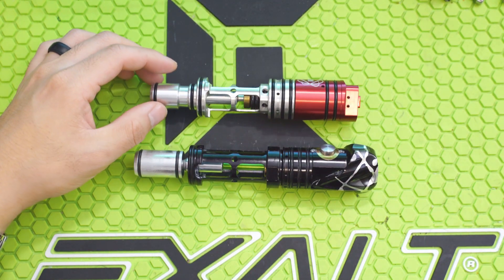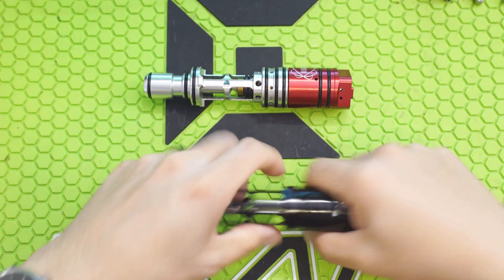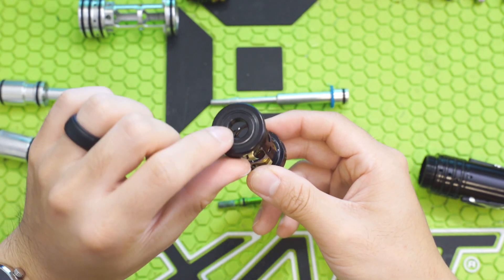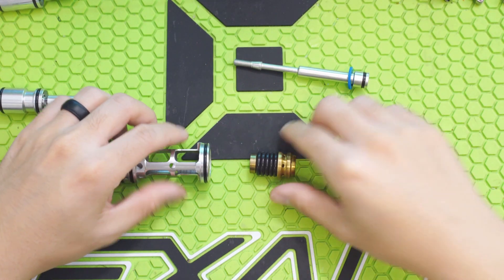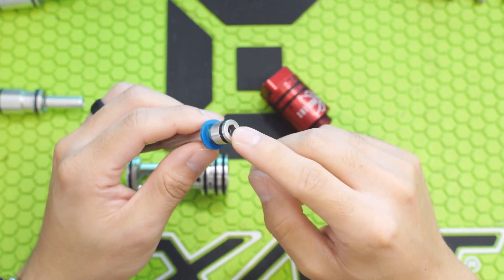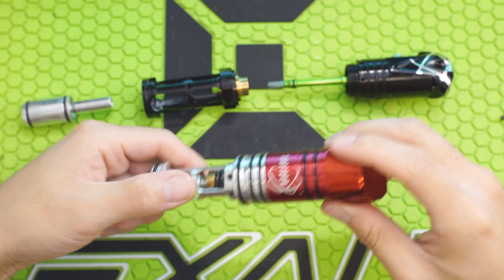Field One Force Nucleus Engine | Technical Breakdown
Hey Guys,

Today I break down the Nucleus Engine and explain how it is so soft on paint and what makes it different from its predecessors.